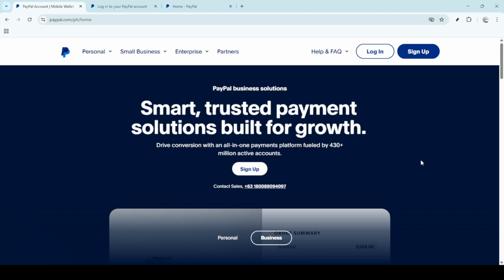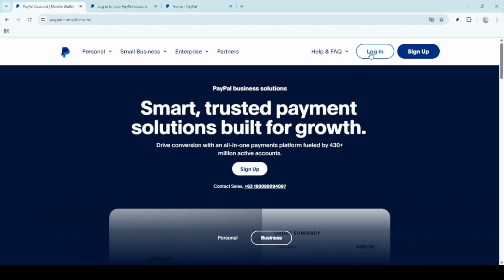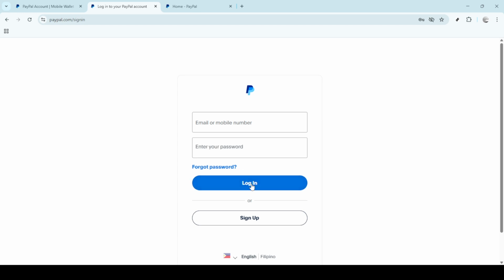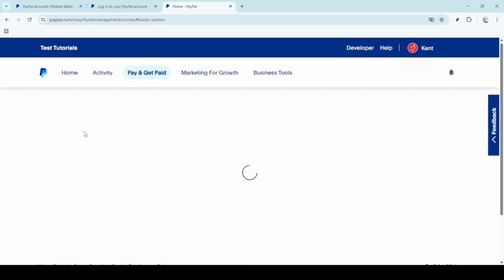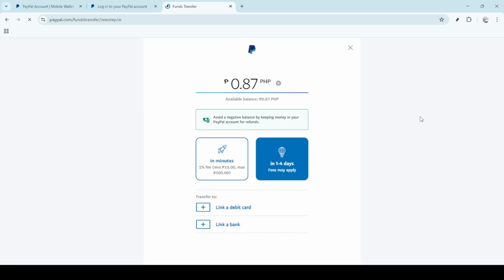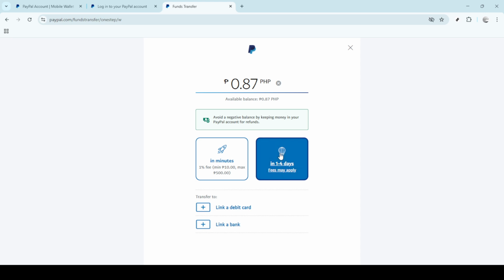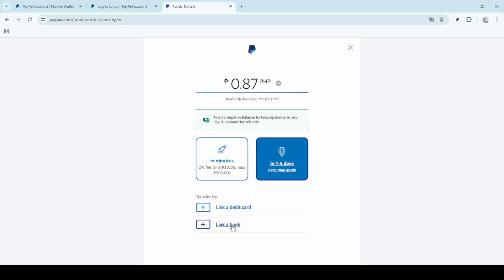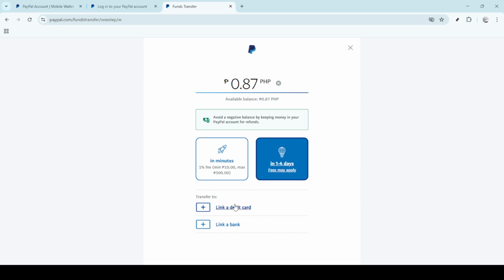How To Cash Out PayPal Money [2025 Full Guide]